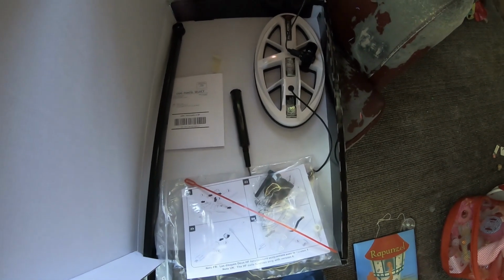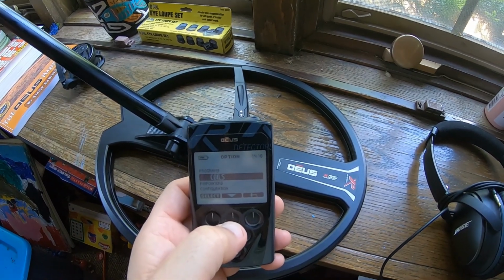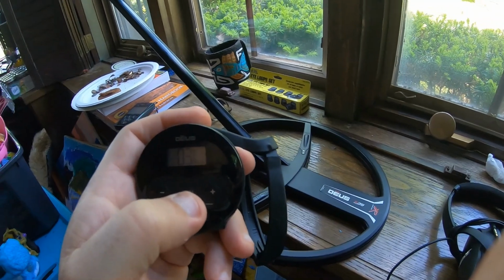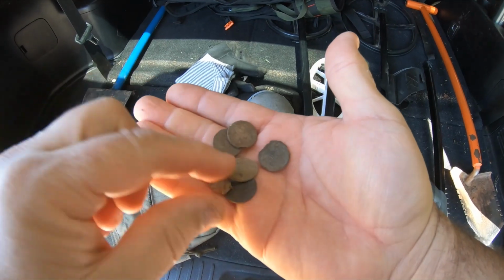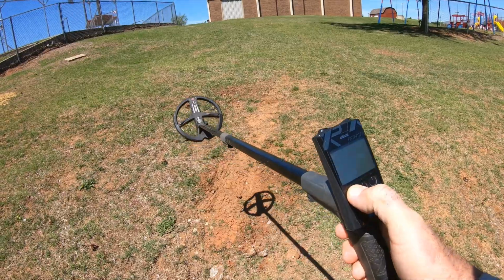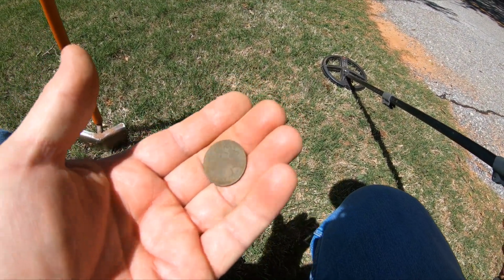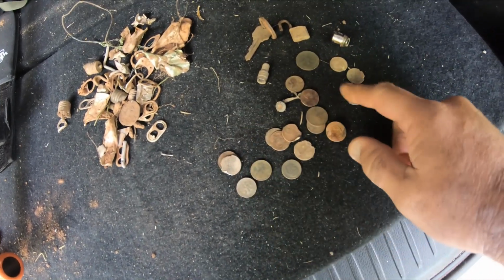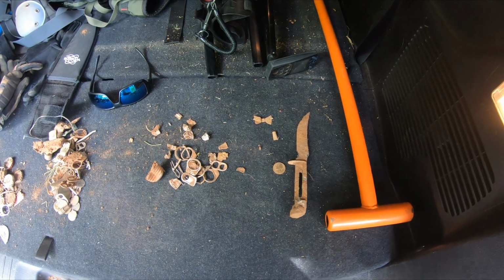XP DEUS New Coils and Short Park Hunts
New coils added to the XP Deus arsenal.  Short park hunts and wrap ups